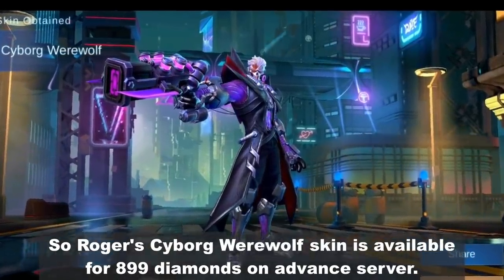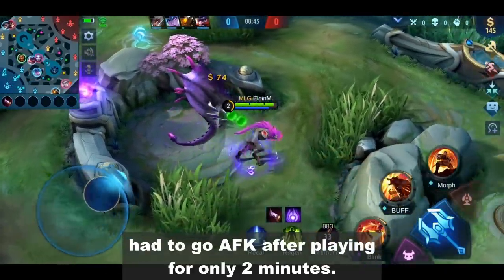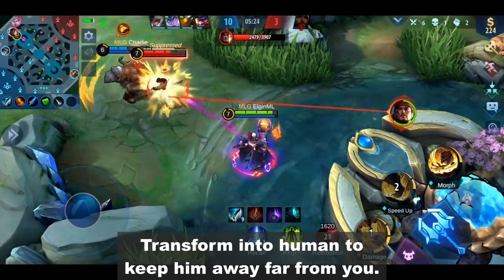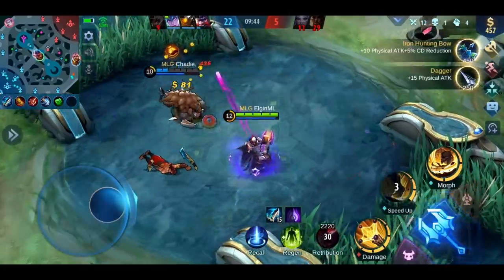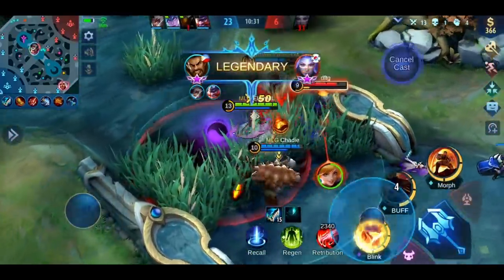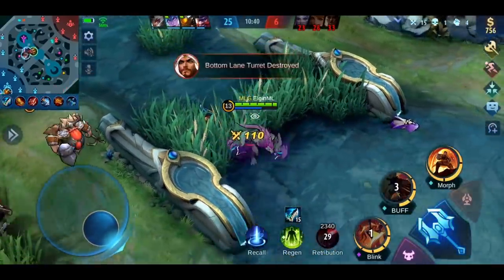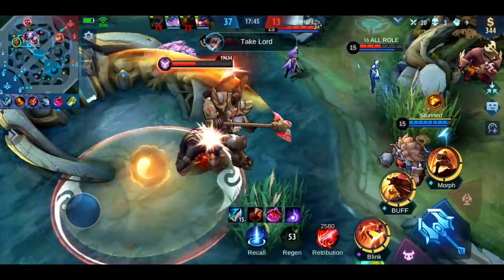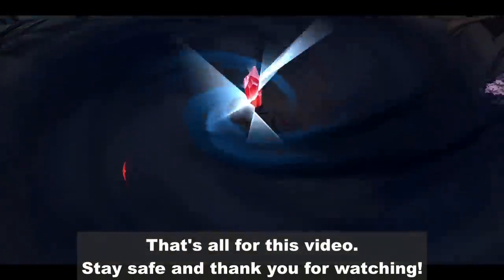I THOUGHT THIS WAS A COLLECTOR SKIN - SNEAK PEAK ON ROGER'S CYBORG WEREWOLF - MOBILE LEGENDS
So Roger's Cyborg Werewolf skin is available for 899 diamonds on advance server.
So who does he look like?
So what can you say about Roger's new skin?
Will you ask your mom to buy this skin?